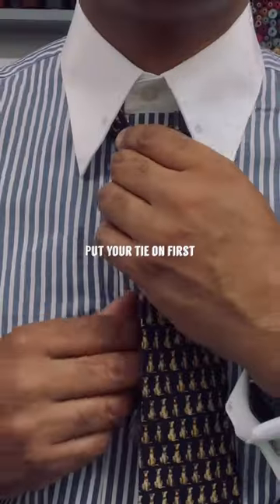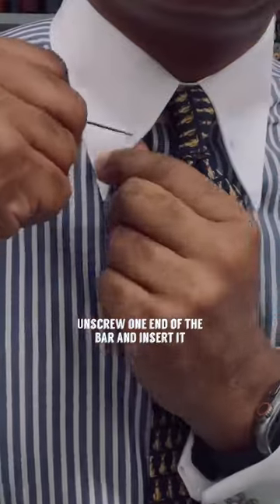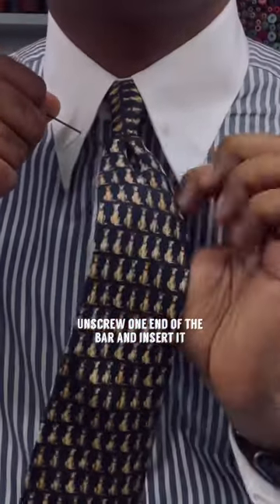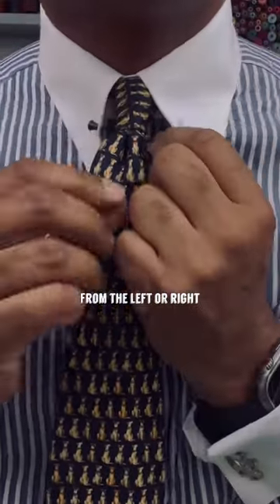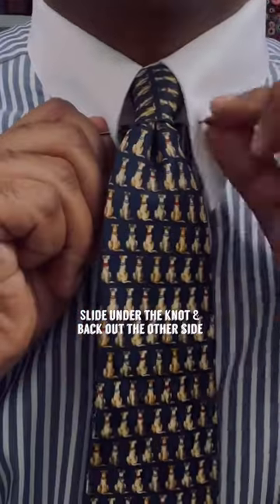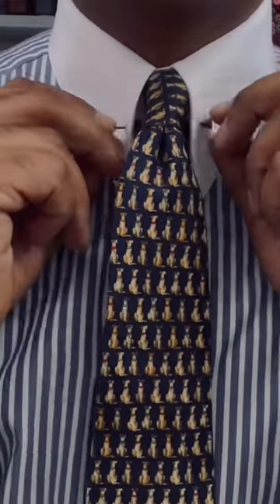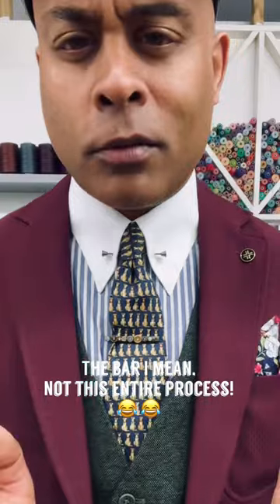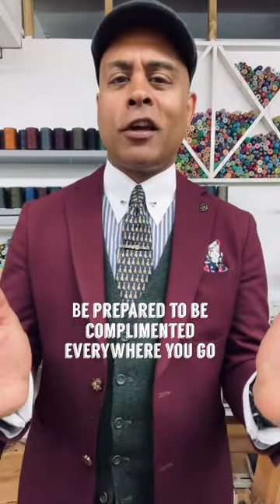Collar Bar Guide: How & Why Would You Wear A Shirt Collar Bar?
How and why would you wear a collar bar? 👔 🤷‍♂️ 🤷‍♀️

As ever, the answers involve a little history and then I’m gonna give you the HOW TO!! 👍

All this in under a hot London minute 💨 ⏱️